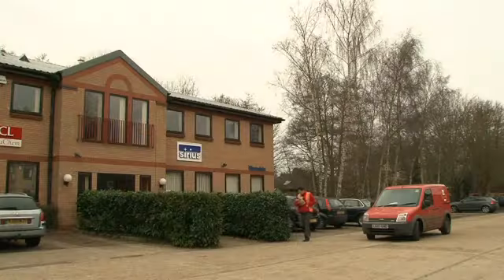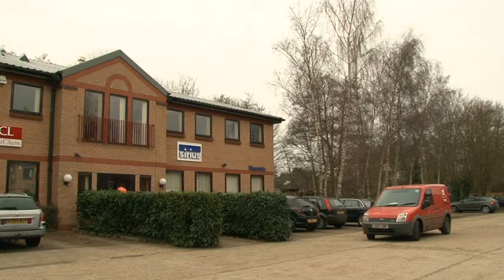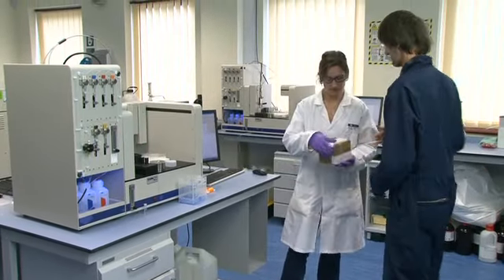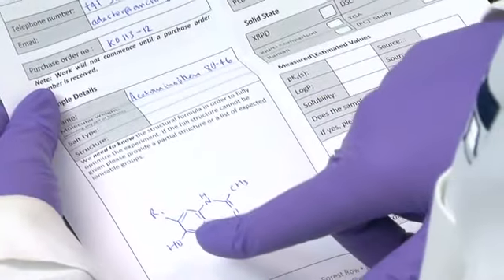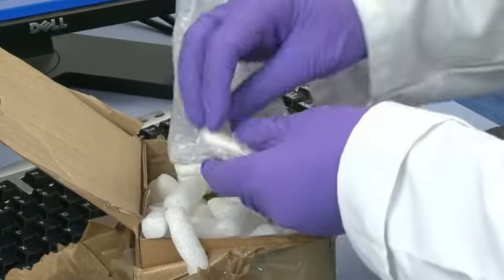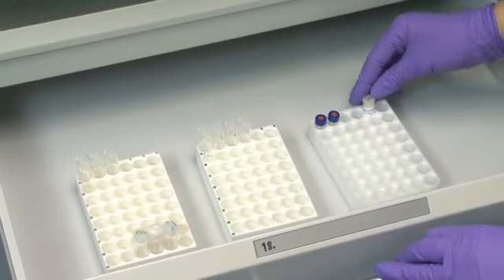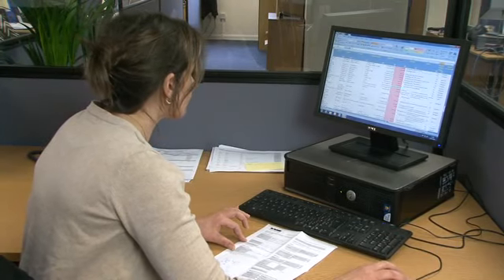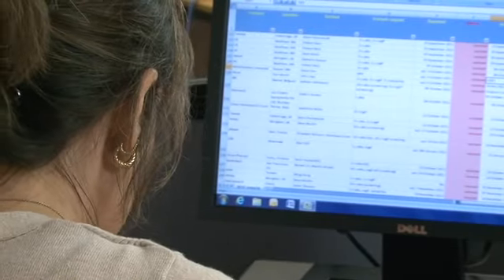Sirius Analytical 1-2 Receiving Samples